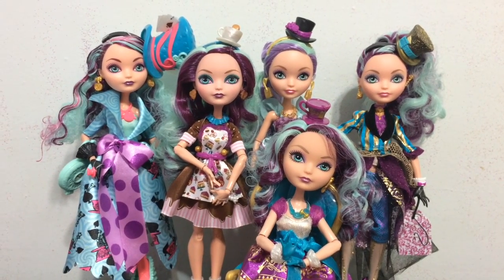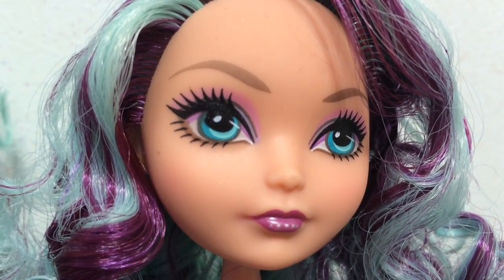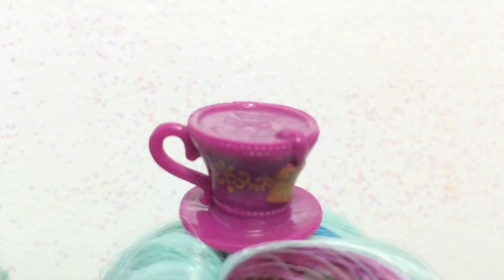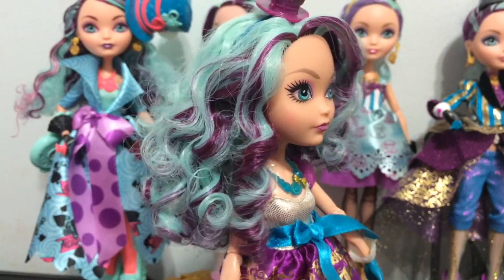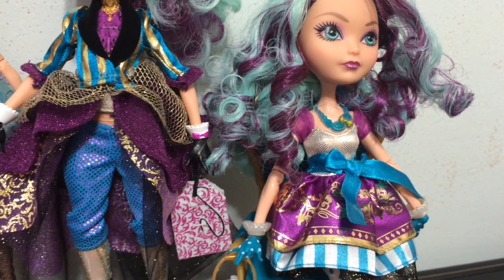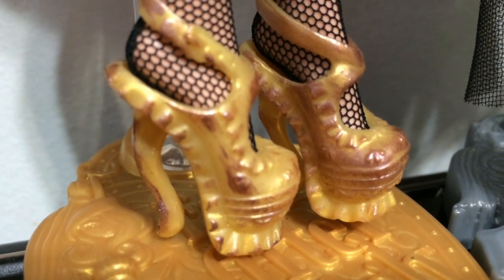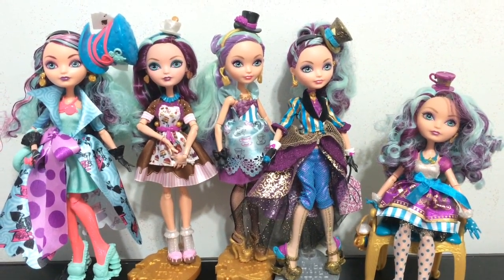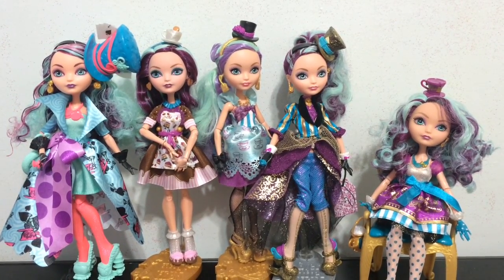Way Too Wonderland Madeline Hatter,Sugar Coated,Hat Tastic,Legacy Day EAH Doll Comparisons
Way Too Wonderland Madeline Hatter,Sugar Coated,Hat Tastic,Legacy Day  & Ever After High Signature Doll Comparisons & Review. On the Madeline Hatter Doll comparisons episode I will compare 5 versions of her from my Ever After High collection.